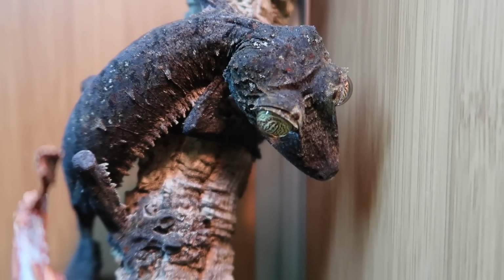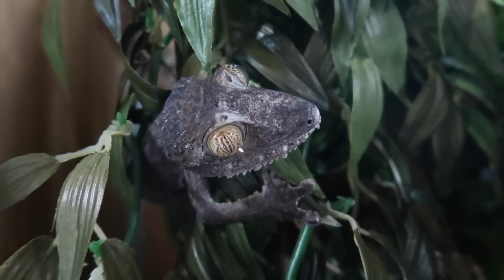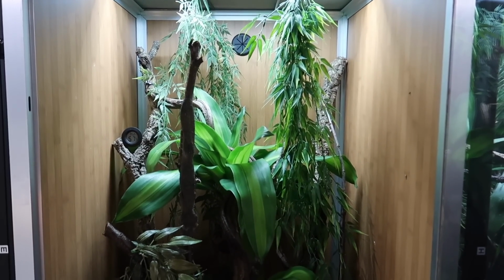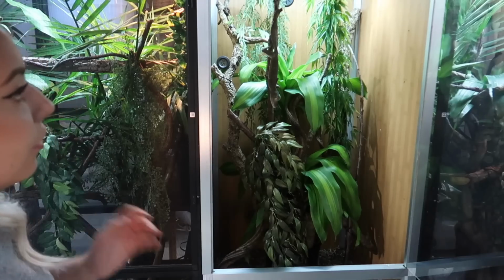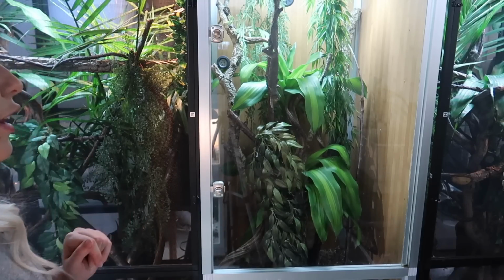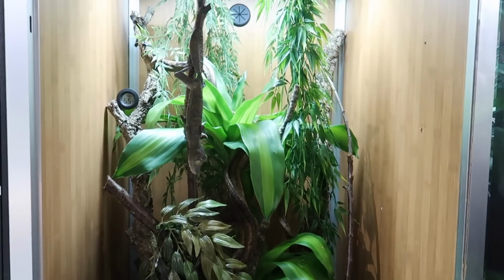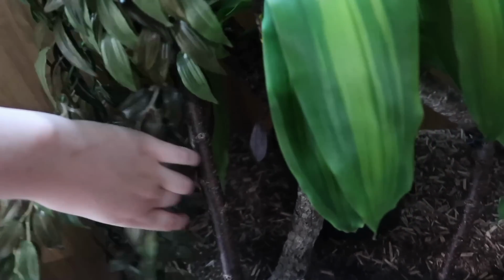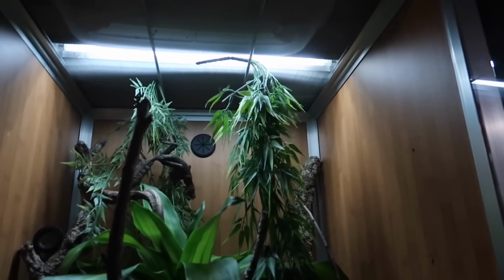Meet My Giant Leaf Tail Geckos + Zen Habitat Enclosure Review! (Uroplatus Fimbriatus enclosure Tour)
In this video I finally give you a formal introduction to Saturn and Shadow, my giant leaf tail geckos ( Uroplatus Fimbriatus). I will also be doing a review of the 2x2x4 zen habitats enclosure and giving an enclosure tour of the enclsoure I set up for my geckos!